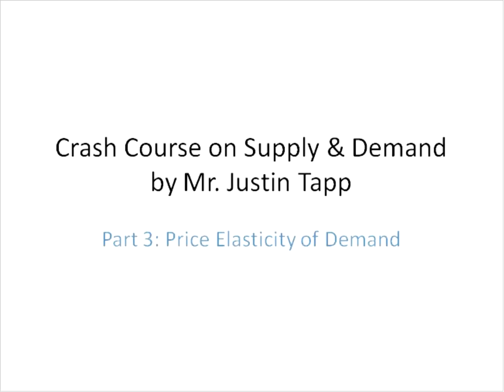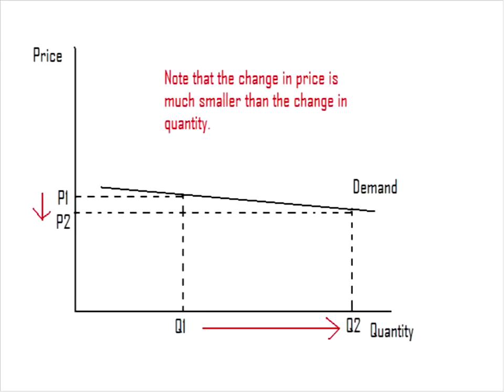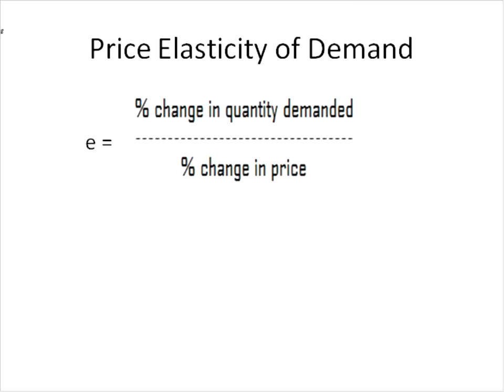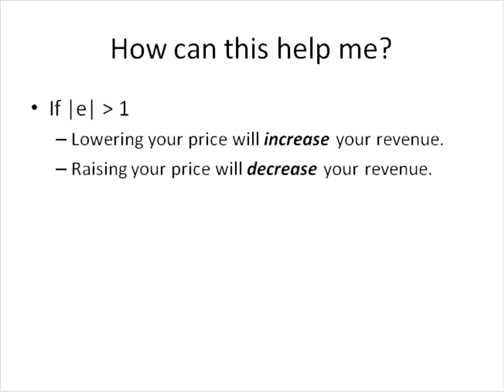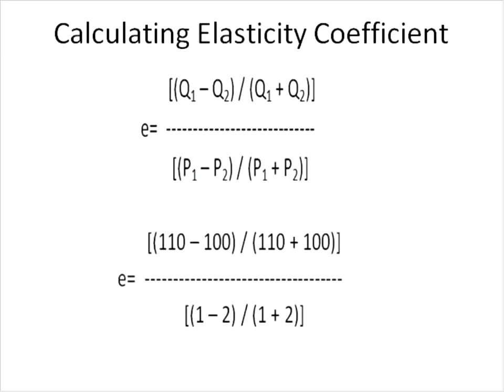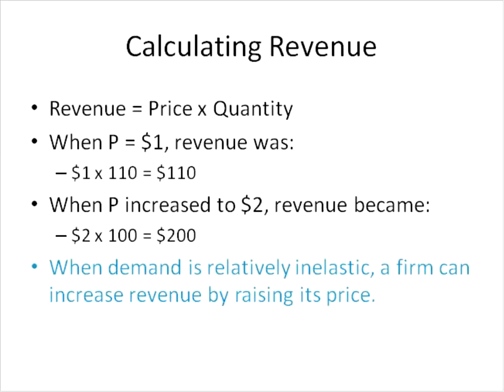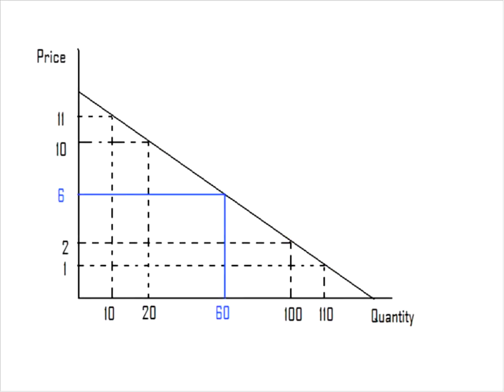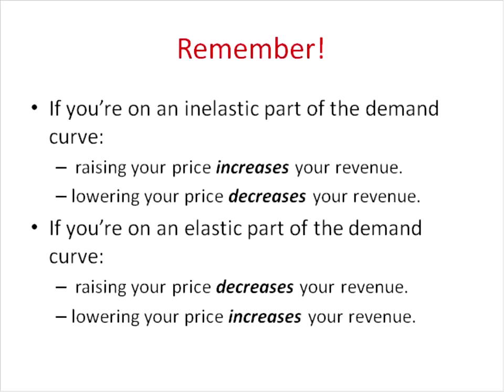Crash Course on Supply and Demand Part 3: Price Elasticity of Demand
A primer for Principles of Economics students on the concept of price elasticity of demand.  Created using Elluminate Live! at Southwest Baptist University.